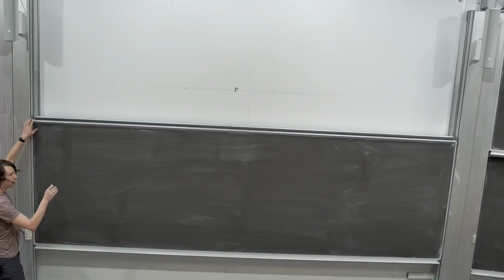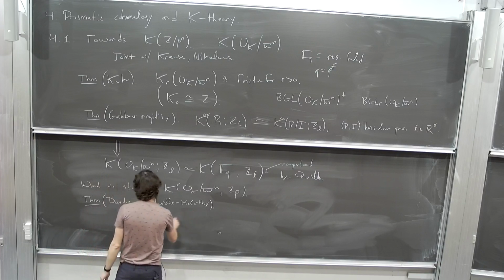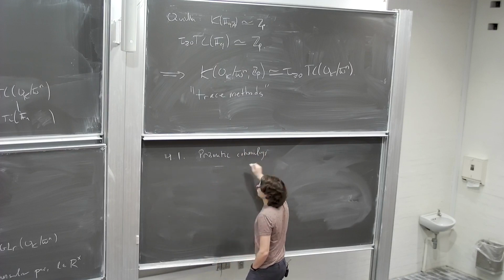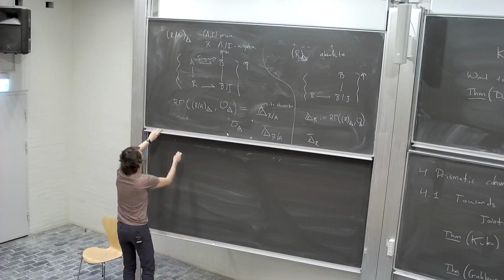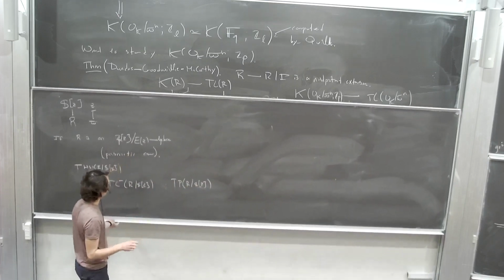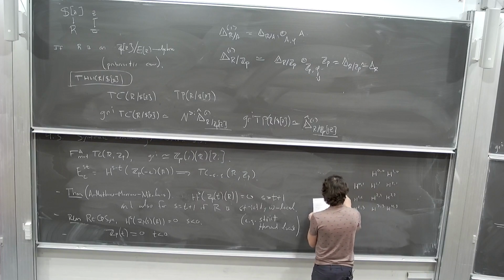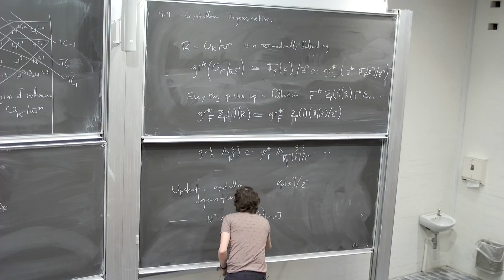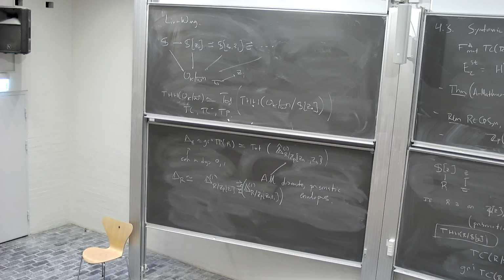Antieau lecture 4. Prismatic cohomology and K-theory